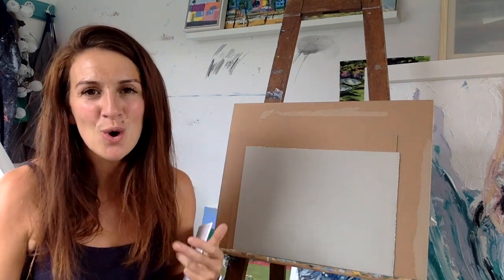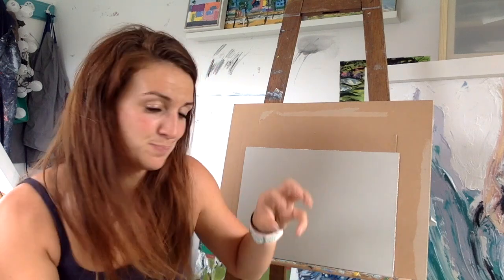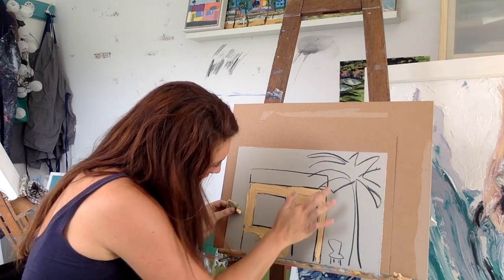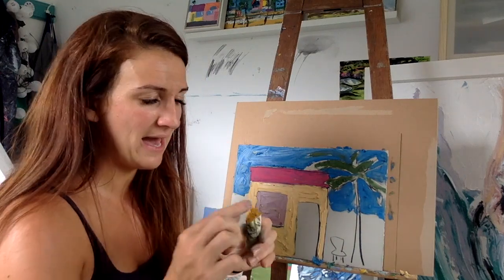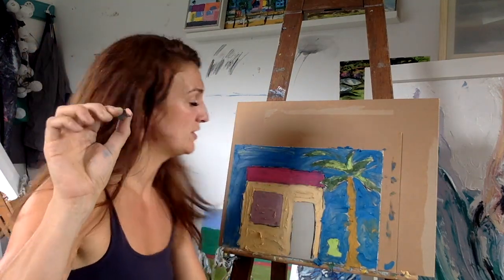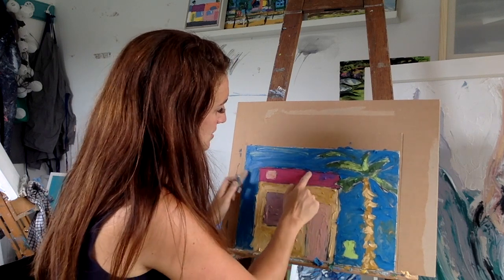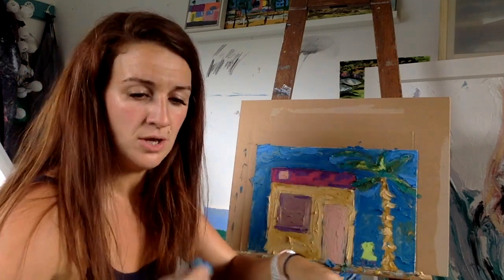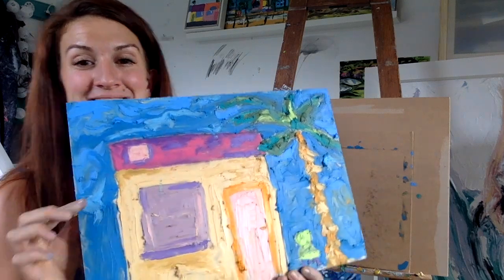A 35 minute study using oil bar. David Hockney style.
This video is a tutorial in oil bars and oil pastels. It will show you how to make a fun David Hockney style artwork using bright creamy colours.